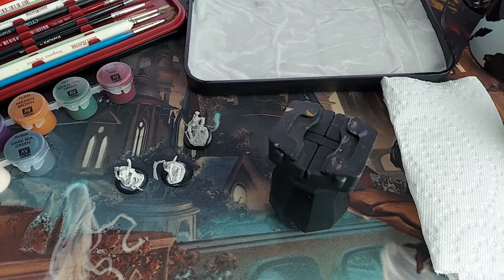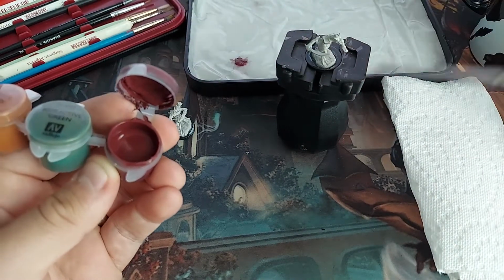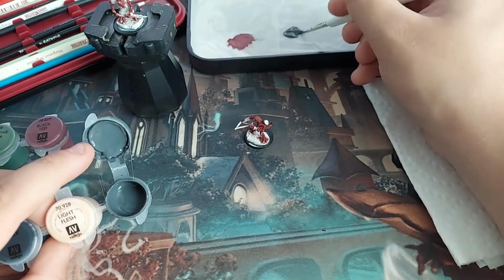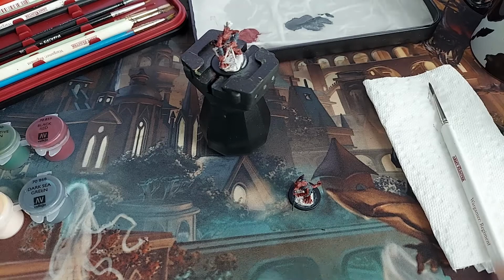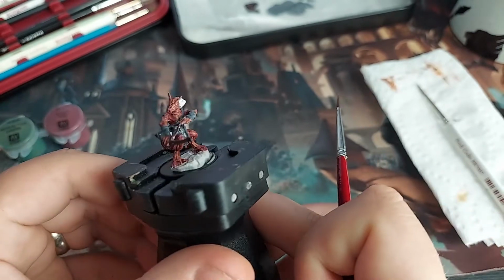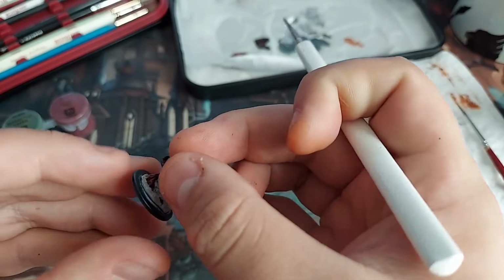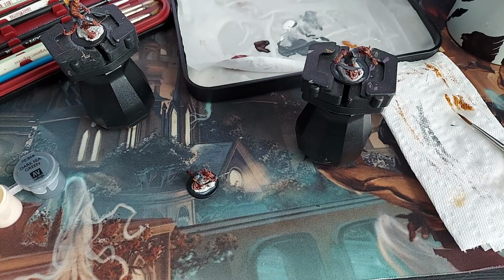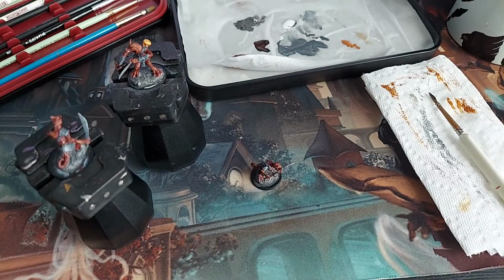KOBOLDS! | Miniature Painting with Rook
Probably my favorite monster in D&D,  in my first campaign ever I demanded to be a Kobold and only had 2hp at level 1.

** Support Rook's Table! **